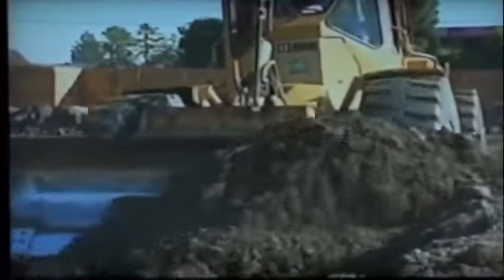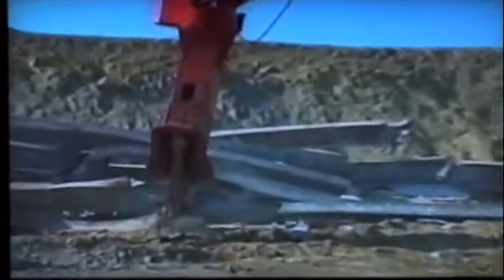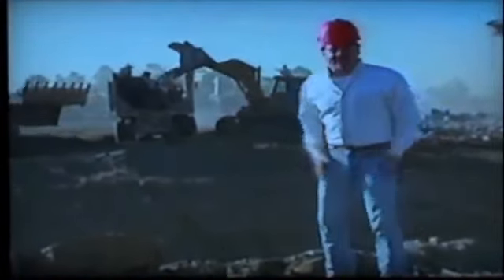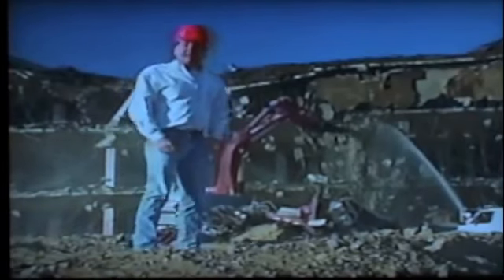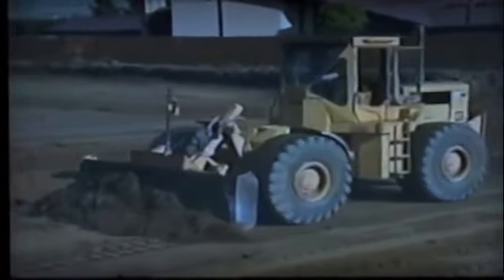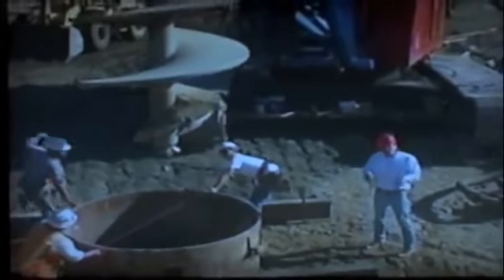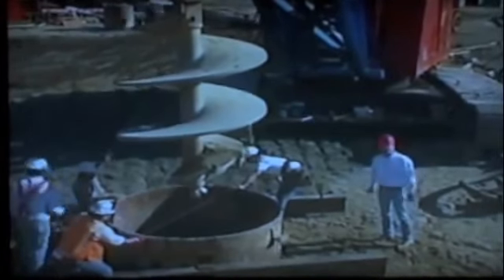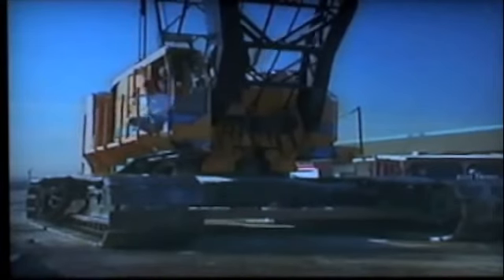There Goes A Bulldozer Part 1/4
From The Real Wheels Series